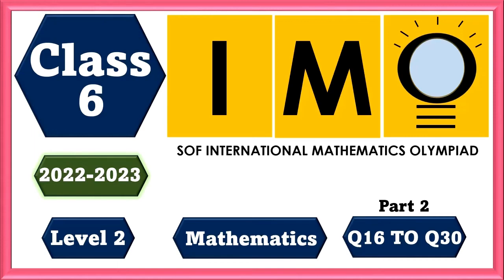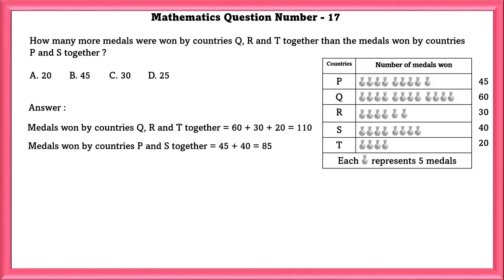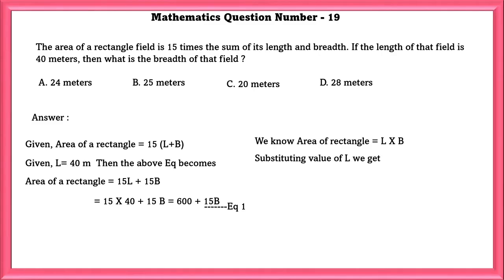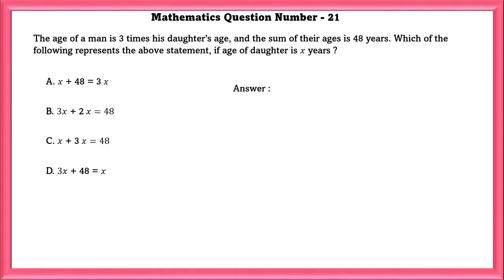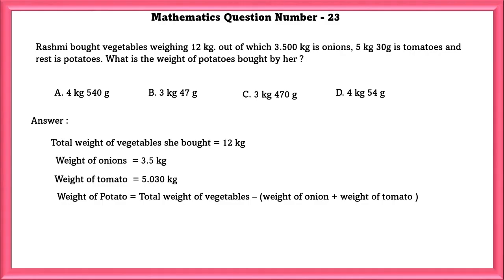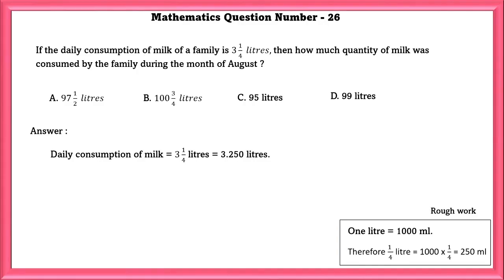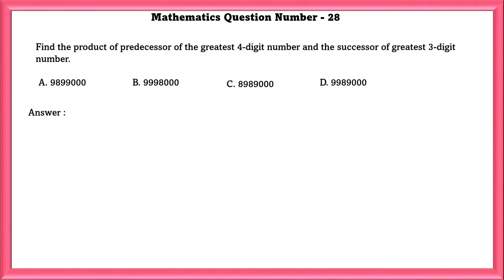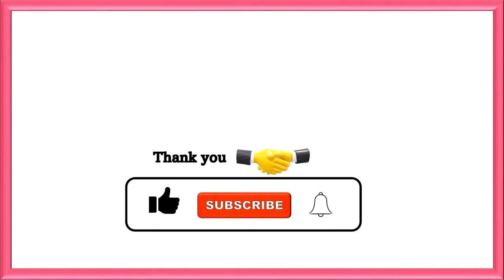Class 6 IMO Level 2 2022 23 Part 2 - Mathematics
Welcome to  Class 6 IMO Level 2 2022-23 with Part 2 - Mathematics. Master problem-solving strategies, unlock key concepts, and excel in this academic adventure.
Discover engaging explanations, step-by-step problem-solving techniques, and insightful tips to conquer the challenges presented in the IMO Level 2 exam. Whether you're a student aiming for excellence or an enthusiast seeking to deepen your understanding of mathematics, this video is your key to traveling the beauty of mathematical wonders. Join us as we explore the captivating realm of numbers, equations, and mathematical reasoning.